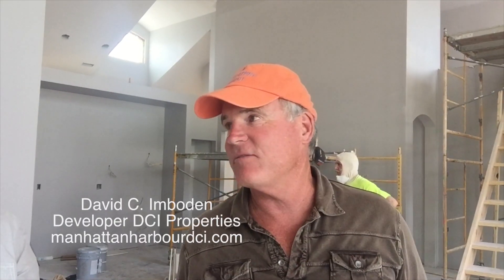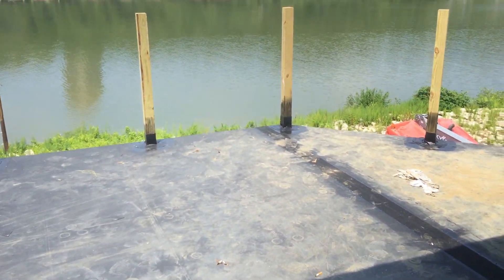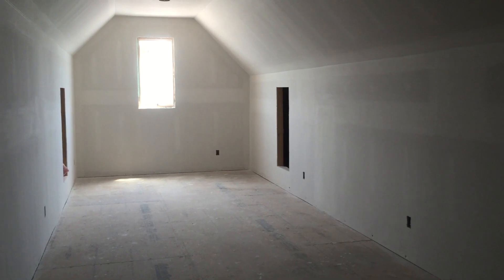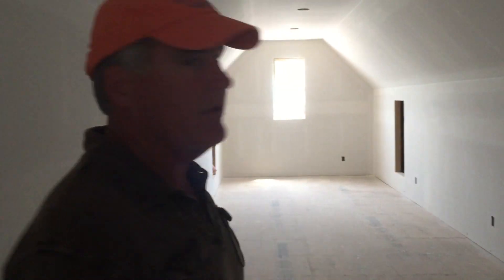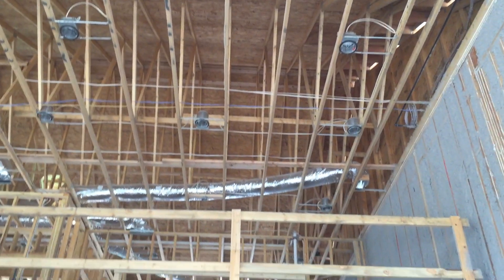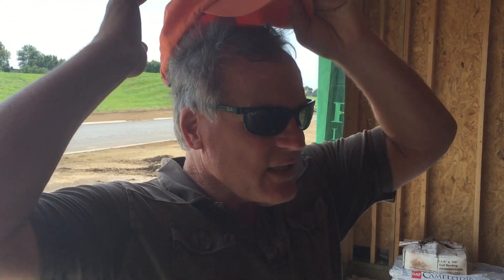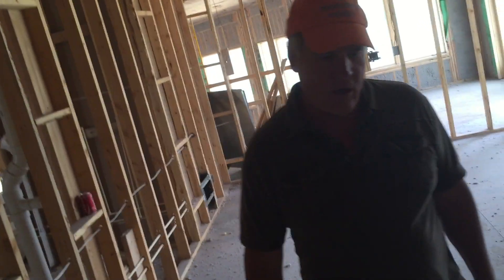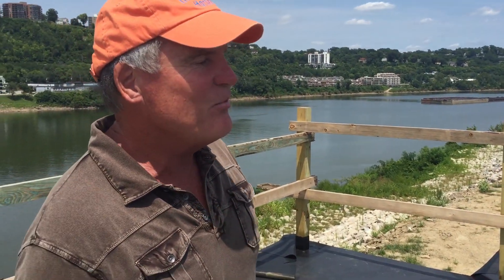Manhattan Harbour tour 1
Manhattan Harbour tour of homes to be showcased in the 2015 Northern Kentucky Homefest. The tour is given by David Imboden of DCI development. The homes are located in Dayton, Kentucky.